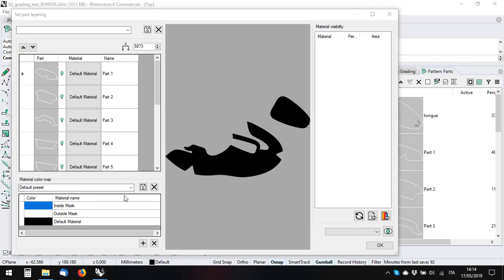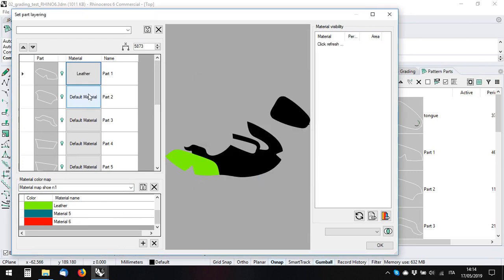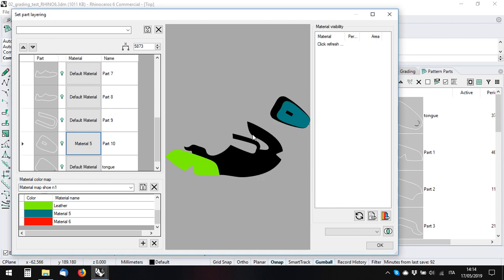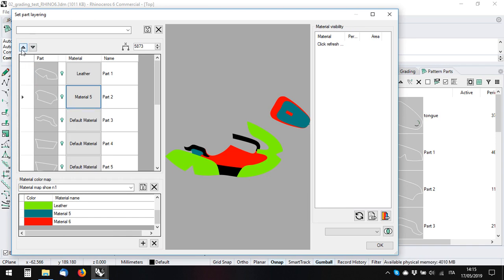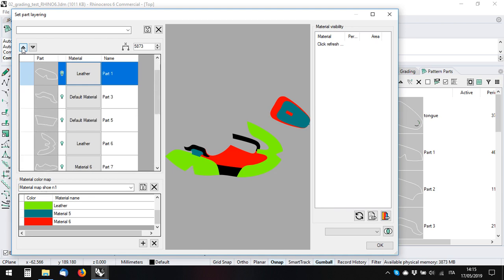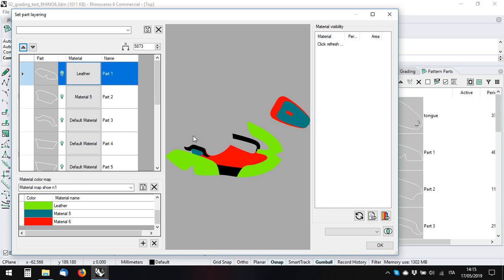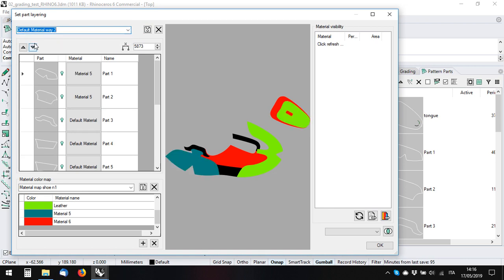Jevero Layering tutorial [PART 02] - Mapping and calculating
In this 3 parts video series we are going to cover the layering and customs features offered by Jevero.

Jevero is a plugin for McNeel Rhinoceros 5 and 6 dedicated to shoe pattern engineering.